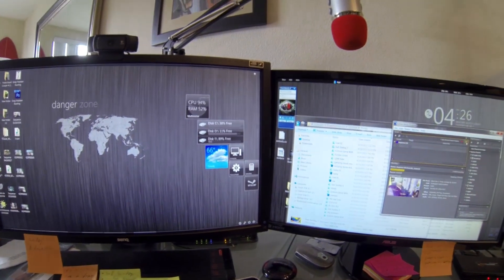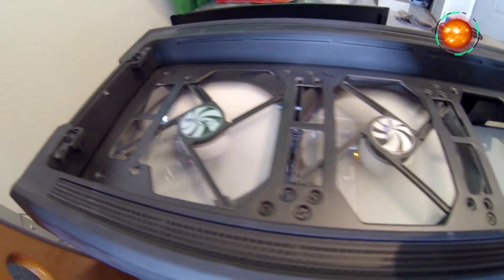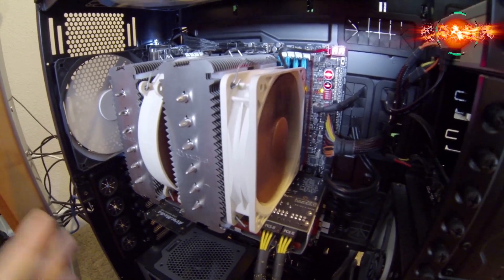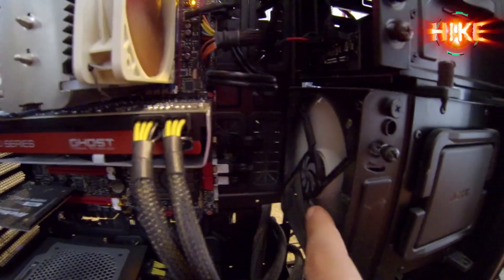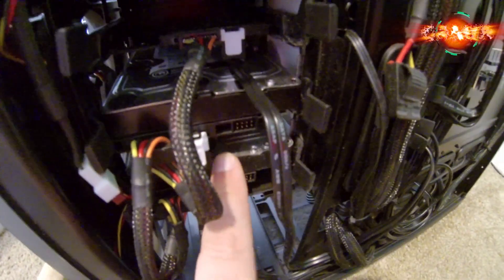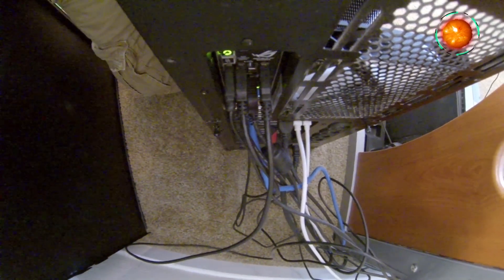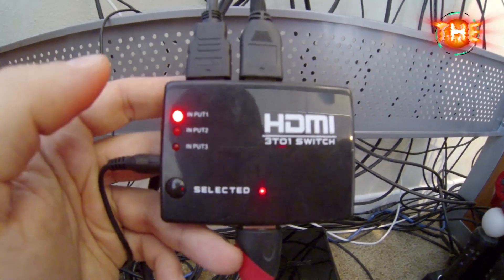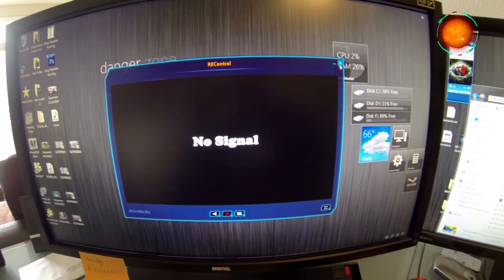How To Start A YouTube Channel Ep. 2/3 - My Computer, CaptureCard & Router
Per Your Request, As A Thank You To My First 1000 Friends(Subs) Here Is my Set Up & How I Do It

PC Specs:
CPU: Intel Core i7-3930K 3.2GHz 6-Core Processor
CPU Cooler: Noctua NH-D14 SE2011 CPU Cooler
Motherboard: Asus Rampage IV Extreme EATX LGA2011 Motherboard
Memory: Corsair Vengeance 16GB (4 x 4GB) DDR3-1600 Memory
Hard Drive: Samsung 840 Series 500GB 2.5" Solid State Disk
Hard Drive: Western Digital Caviar Black 1TB 3.5" 7200RPM Internal Hard Drive
Video Card: XFX Radeon HD 7970 3GB Video Card
Power Supply: SeaSonic 860W ATX12V / EPS12V Power Supply
Optical Drive: Asus BW-12B1ST/BLK/G/AS Blu-Ray/DVD/CD Writer
Monitor: BenQ XL2420T 120Hz 24.0" Monitor
Operating System: Microsoft Windows 7 Professional SP1 (64-bit)
Other: AVERMEDIA Live Gamer HD